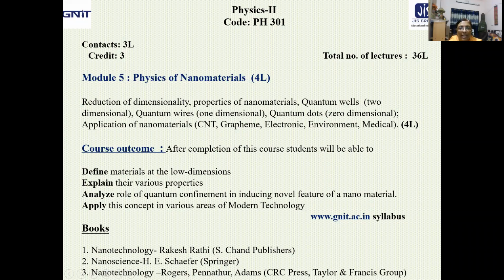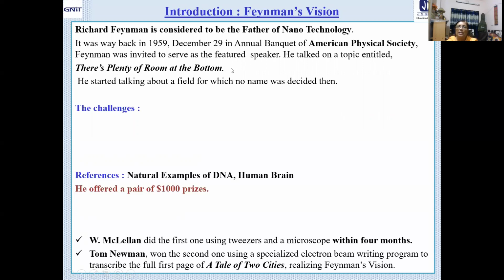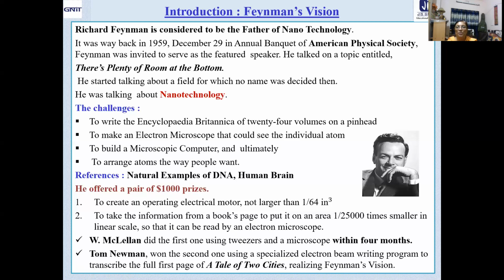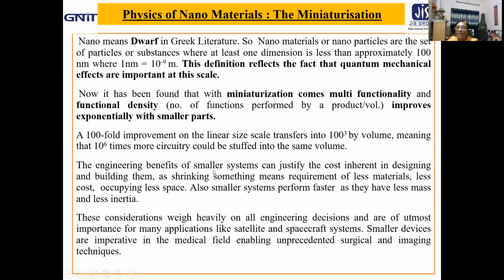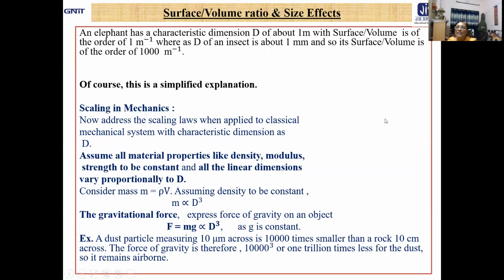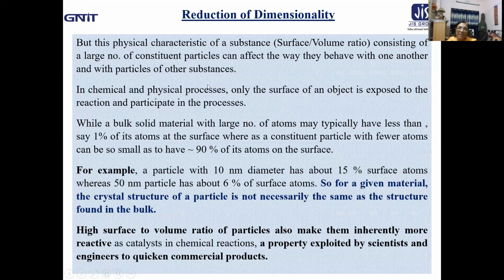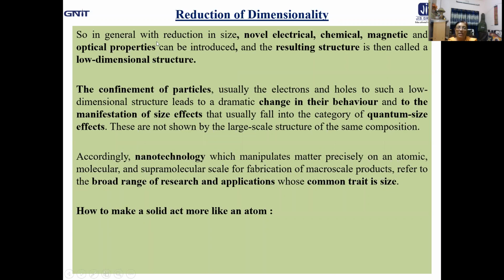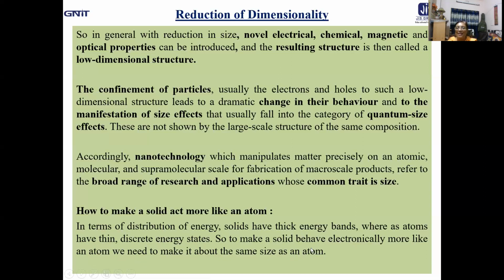Phys 2 Nano 1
Dear Learners,
                         I am now uploading my 1st lecture of short lecture series on Physics of Nano Materials for 2nd yr. It covers Feynman's vision , scale classification, scaling law, surface/volume ratio impact and reduction of dimensionality output .